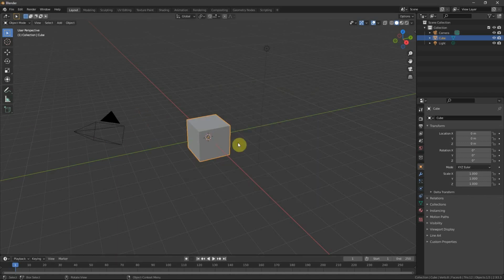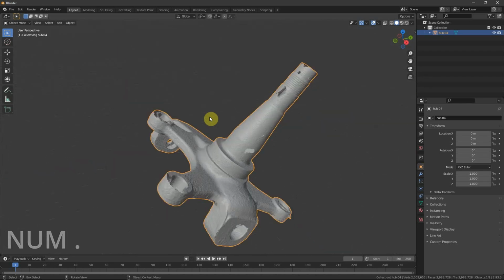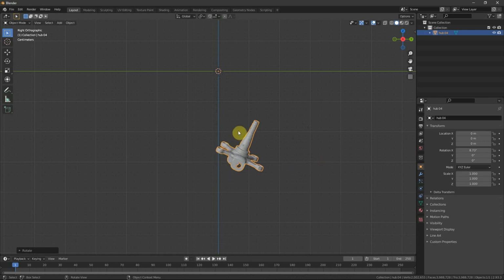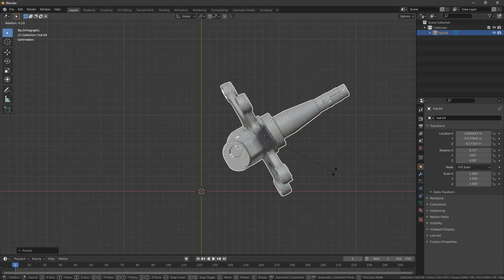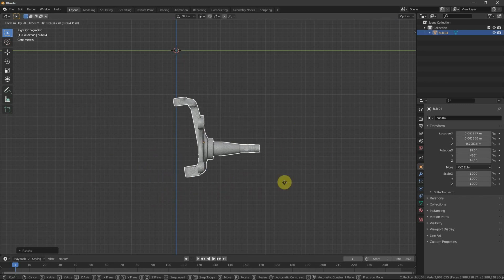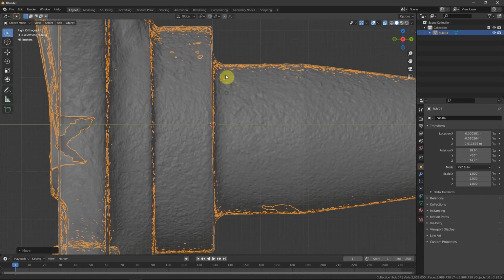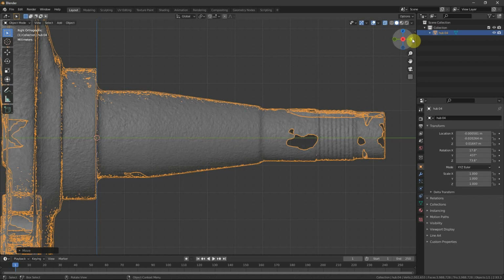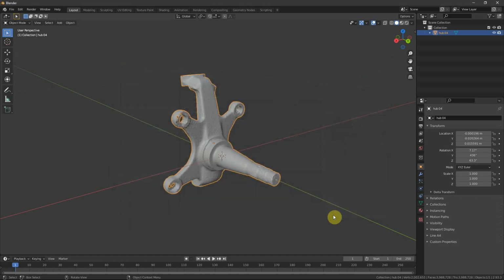VERY basic scan -to- Blender -to- CAD workflow tutorial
Please read the pinned comment.